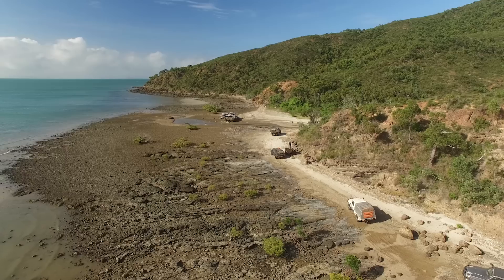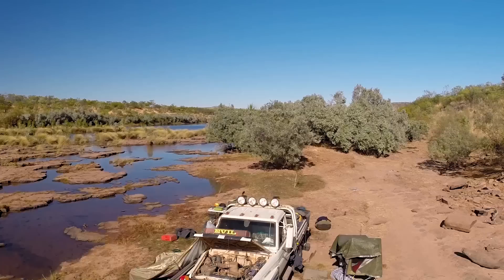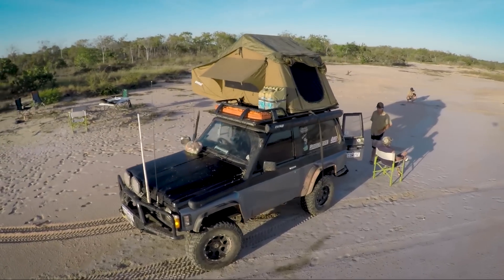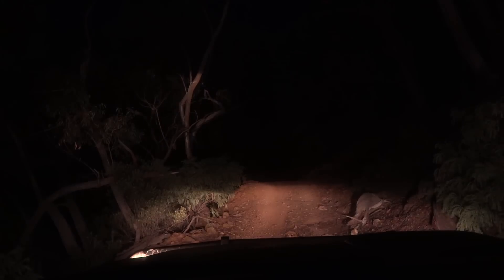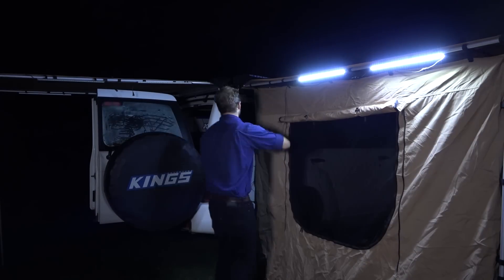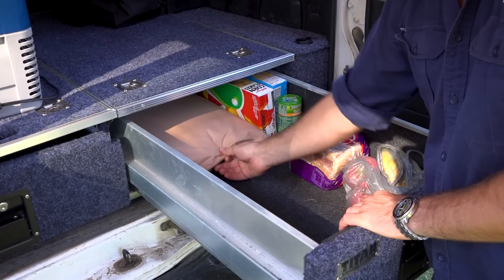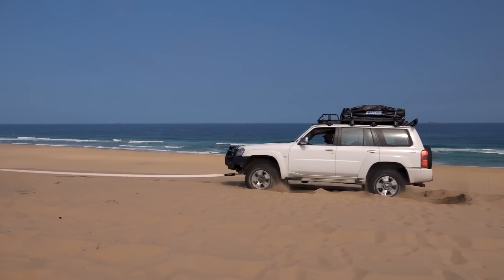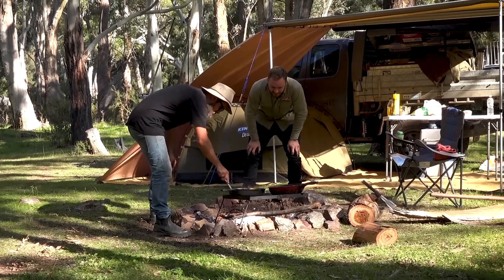Adventure Kings Range